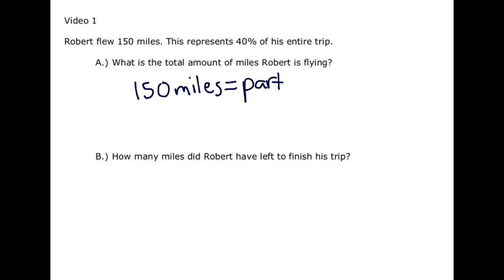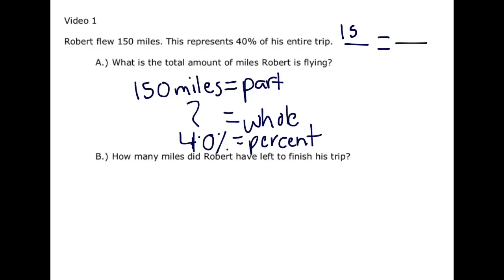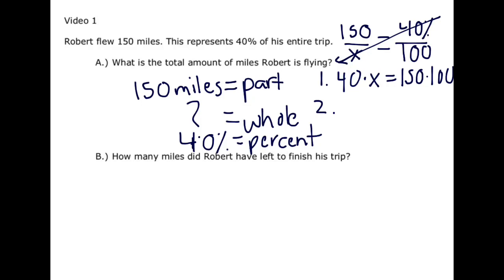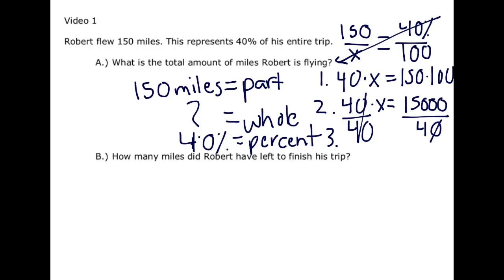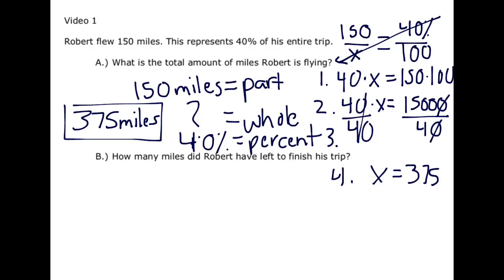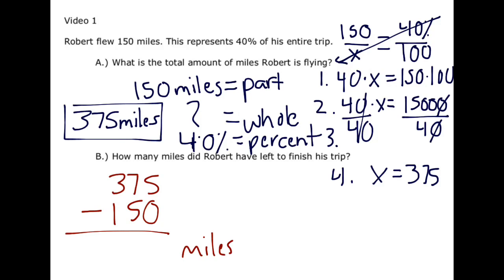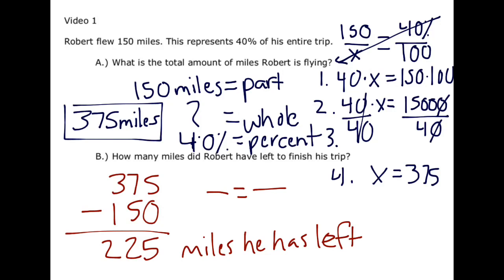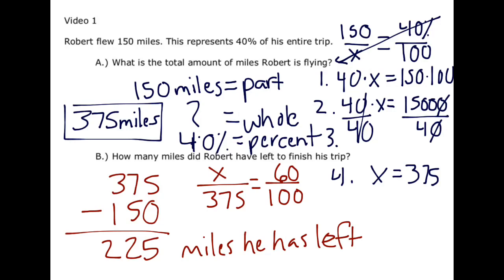Percent Proportion Finding The Whole #1